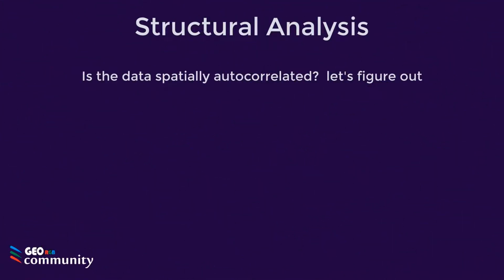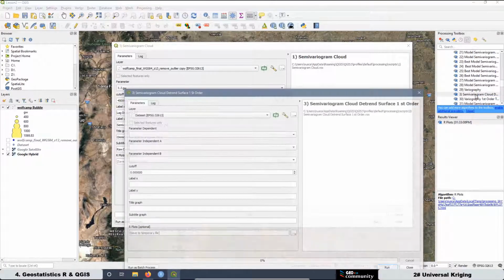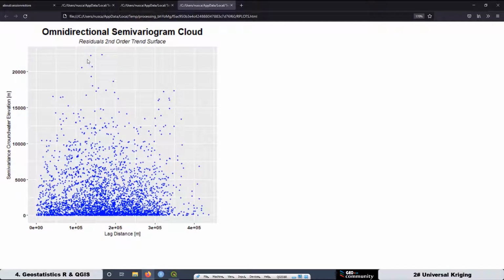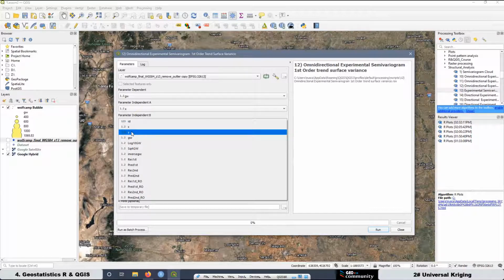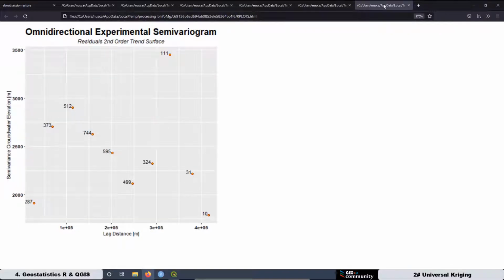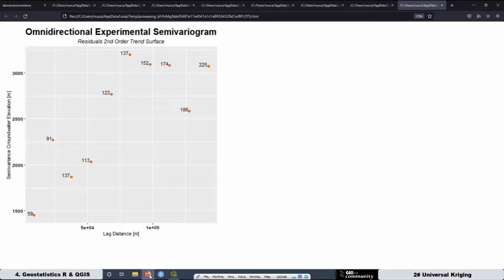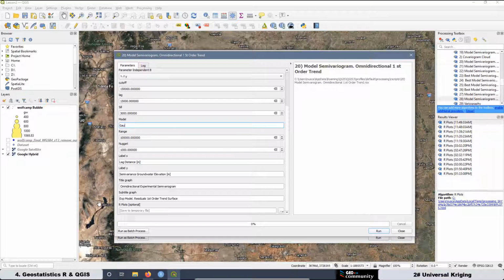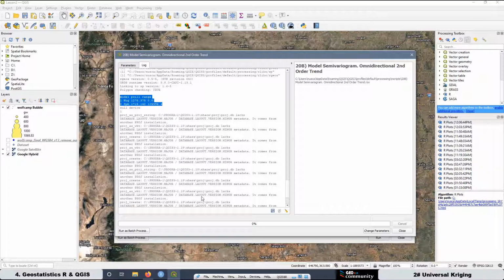Universal Kriging. #4 Structural Analysis.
In this section you are going to learn how to perform a structural analysis related to universal kriging. You are going to see the different tool that we can use to analyze the structure of the data. Also, we are going to see how to fit an authorized model on the data.

The tools that we are going to see are: omnidirectional semivariogram cloud, omnidirectional experimental semivariogram, semivariance, spherical, exponential and Gaussian model fitting, and so on.